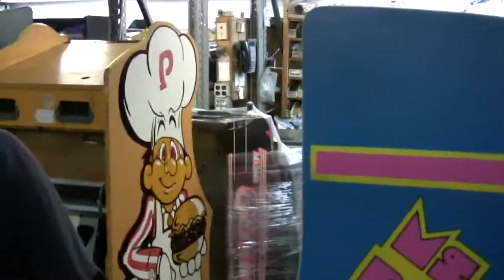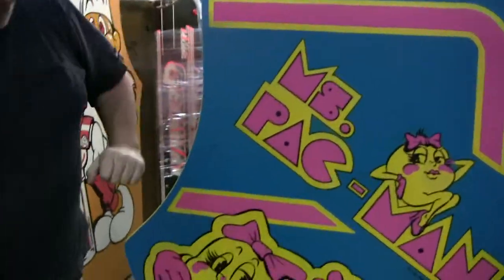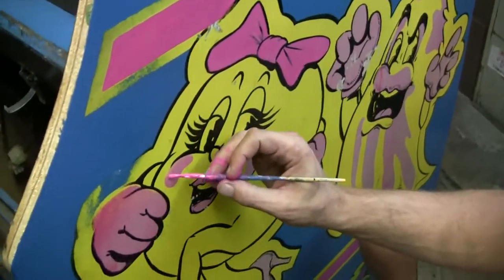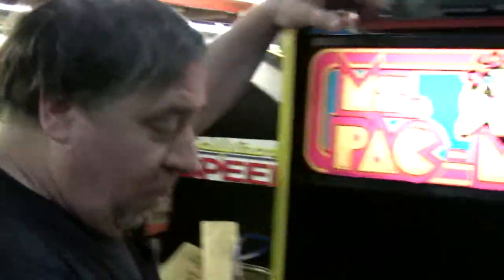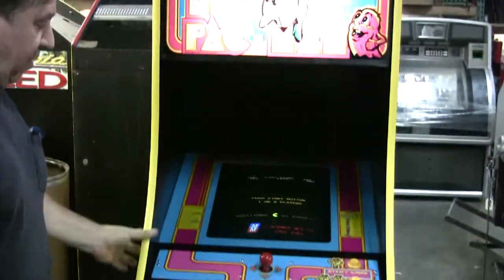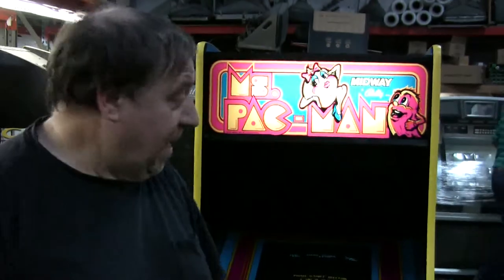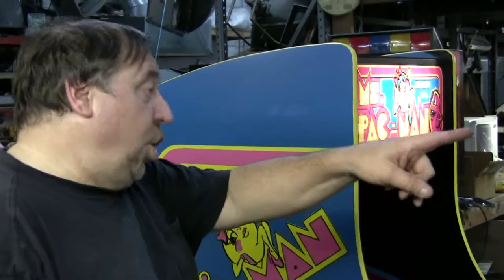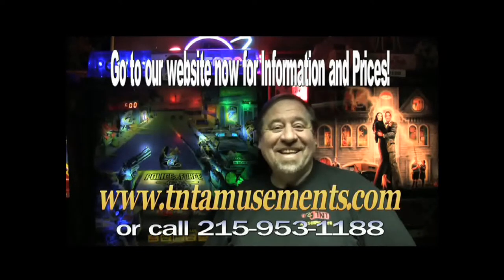#358 Bally Midway MS PACMAN with restored ARTWORK! TNT Amusements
Todd Tuckey shows you a Ms Pacman with the original silk screened side art from Bally Midway. Our in-house DaVinci (Steve) has repainted it to look terrific!